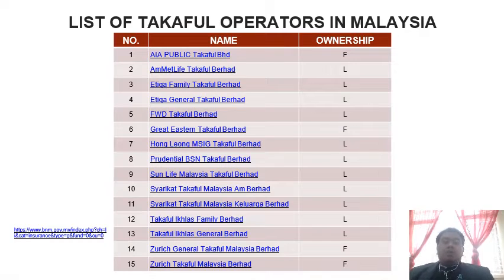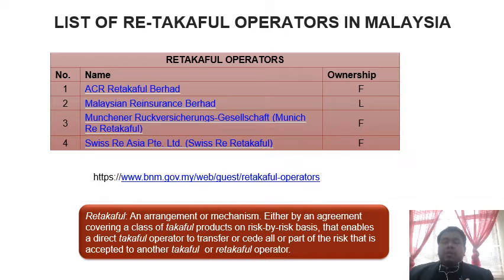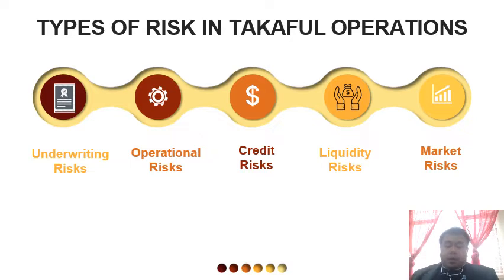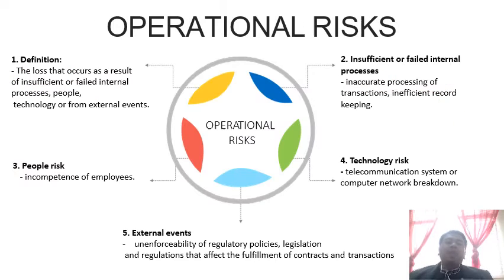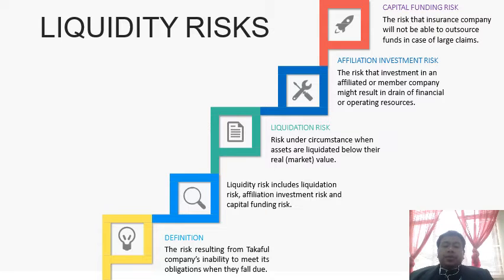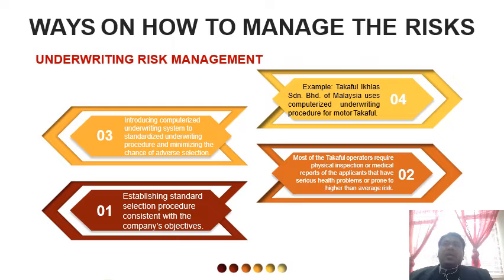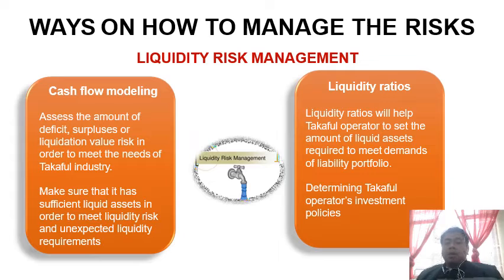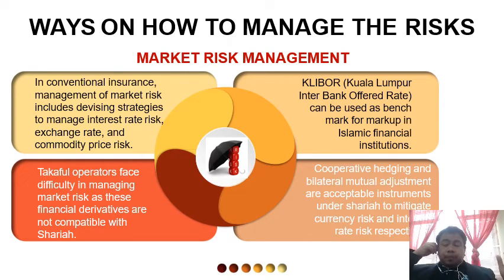IMU303 Risk Management in Takaful Operations